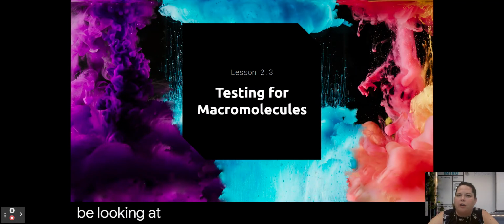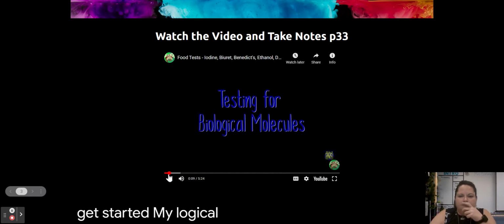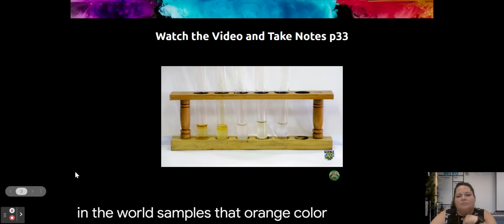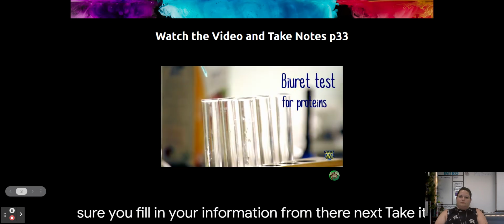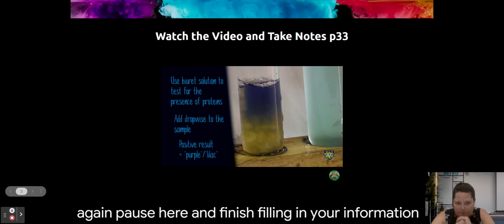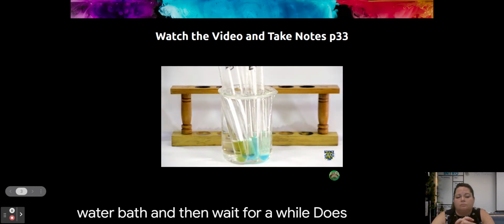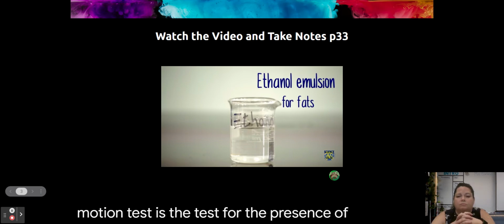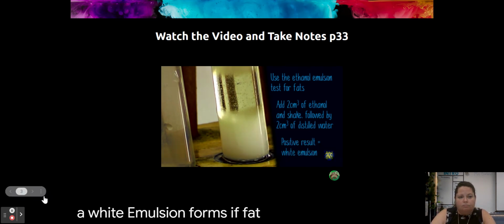Testing for Macromolecules Notes